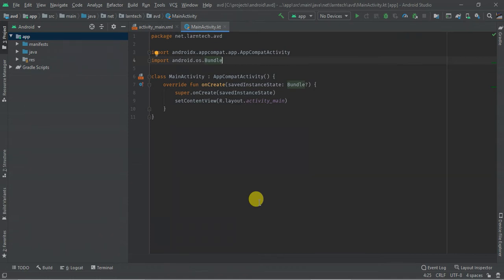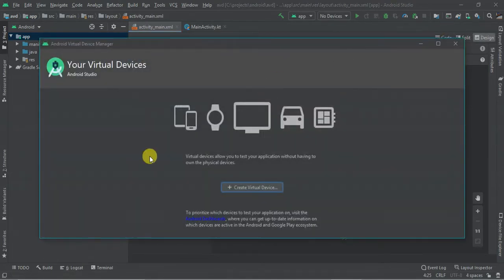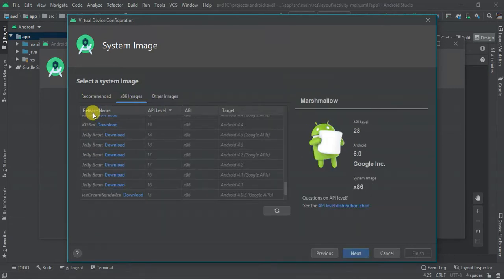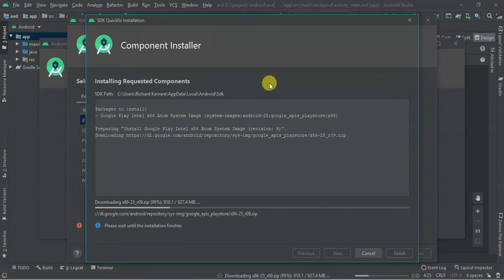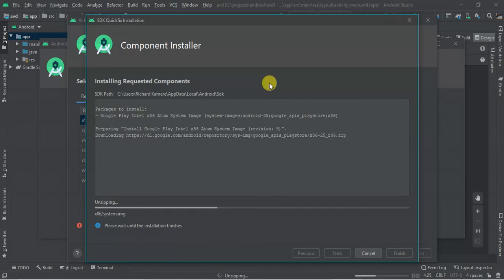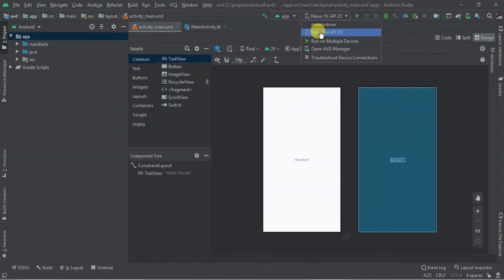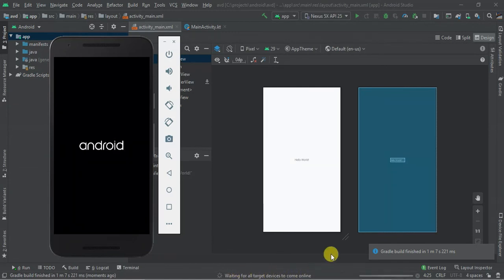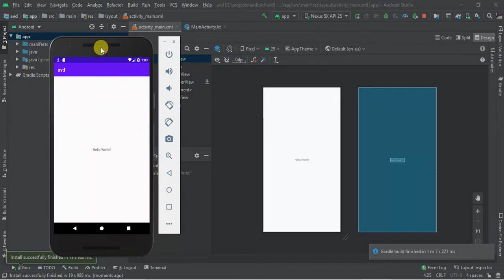How to create virtual device in android studio || android virtual device ( AVD )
Android virtual device in android studio.

In this tutorial, we are going to learn how to create an android virtual device. Android virtual device is a configuration that defines characteristics of an android device that you want to simulate in an android emulator.

 In this project, we are going to learn how to create and run our first android studio project in an android emulator.

The characteristic of our android emulator will be defined by our virtual device.